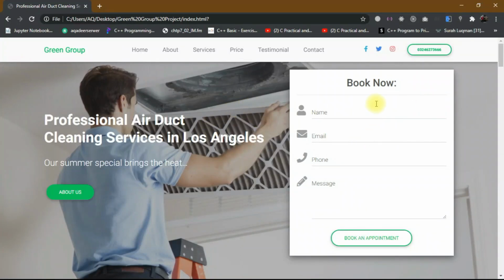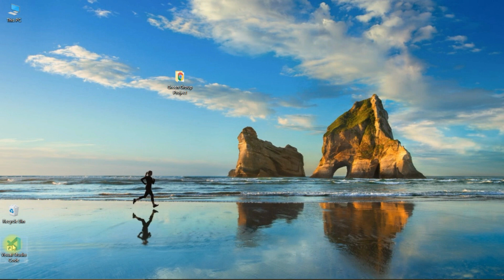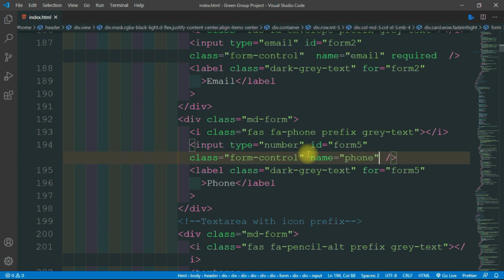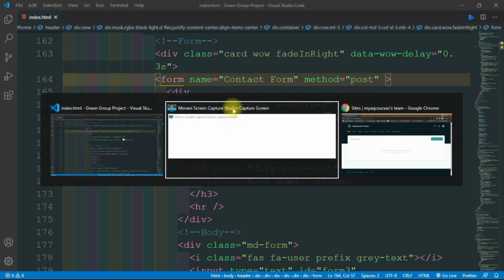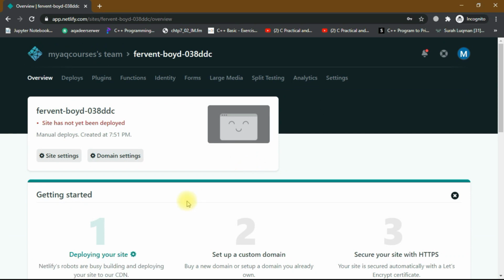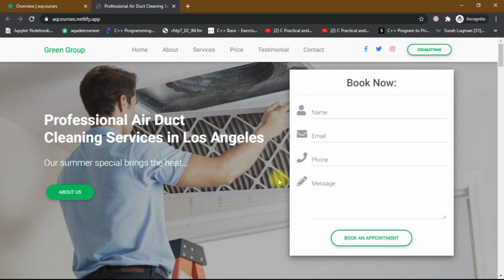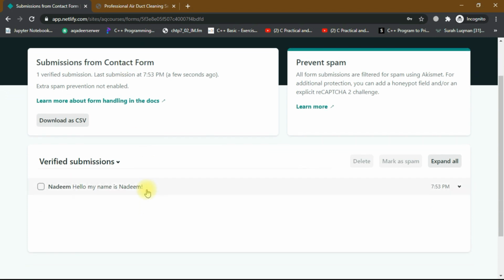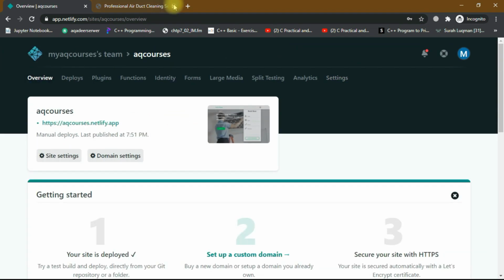Netlify Host Your Website For Free Tutorial | Netlify Form Submission with Email Notification 2021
In this video we will learn how we upload website live on server using free hosting platform. We upload our static html website on netlify platform.

This is a complete series so if you follow this series you will learn lots of new things.

Course Material Link

Course Material Link

We will cover following topics in this series
1 - What is Web hosting & Domain
2 - Different Free Web hosting Platform
3 - Free Domain
4 - How we upload html website or static website | Free hosting
5 - How we upload php website | Free hosting
6 - How we upload database website | Free hosting
7 - Contact Form submission with Email Notification | Free hosting
8 - Php contact form submission with Email Notification | Free hosting

I will teach you from scratch even if you don't have any hosting account.

We will learn how to upload PHP website which contain database also we will learn how contact form submit via PHP Mailer so when user submit the form you will receive all the contact information on your email.

We will use two free hosting platform and learn how to upload our website. The main purpose of this course is that you will know how to upload website live on server and no matter which platform or hosting service you are using. In this course we will use free hosting platform so anyone can learn how to upload website live on server even if he has no money to buy hosting and domain.

This course is aimed at beginners, students, owner of website, but more experienced people may also find value in it.

web hosting,
free hosting,
best free web hosting,
how to build a website for free,
free website,
netlify hosting tutorial,
000webhost free hosting,
php email contact form tutorial,
php,
contact form,
php contact form,
"php",
"php tutorial",
"php tutorial video",
"php contact form",
"php mail form",
"php e-mail form",
"php e-mail form tutorial",
"php contact form tutorial",
"How to create a php contact form tutorial",
"how to create a php contact form",
"html contact form",
"html contact form tutorial",
"html mail form",
"mmtuts",
"php for beginners",
"php form",
"php email form",
"create php contact form",
"contact form",
"contact php",
"php mail",
"php mail function",
"php",
"php tutorial",
"php tutorial video",
"php contact form",
"php mail form",
"php e-mail form",
"html contact form",
"html mail form",
"php for beginners",
"php form",
"php email form",
"contact form",
"contact php",
"php mail",
"php mail function",
php,
php tutorial,
php tutorial video,
php contact form,
php mail form,
php e-mail form,
html contact form,
html mail form,
How to host your website for free,
tutorial,
html,
css,
hosting,
website host,
website hosting,
free web host,
free host,
how to host a website for free,
netlify,
Simple Contact Form Submission With Netlify,
contct form,
simple contact form,
html form,
contact form submit,
website form,
000webhost upload website,
000webhost wordpress,
000webhost free hosting,
000webhost,
000webhost free hosting,
free domain,
Free Hosting Website,
free domain,
free web hosting,
Free Webhosting with Free Domain,
000webhost upload website,
how to upload a complete website,
000webhost tutorial,
top web hosting,free hosting,
hostinger,
000webhost,
free hosting,
upload the site,
best free hosting,
Hosting Website on 000webhost (for FREE) & making it Live,
000webhost,
000webhosting,
000webhost cpanel,
000webhost free hosting,
free web hosting,
web hosting free,
web hosting tutorial,
website hosting free,
website hosting,
hosting website free,
website hosting tutorial,
free hosting website 000webhost,
free webhosting with 000webhost,
000webhost how to upload website,
live web hosting,
making website live,
hosting a website on 000webhost,
netlify form,
netlify tutorial,
netlify contact form,
netlify form submission,
host website on netlify